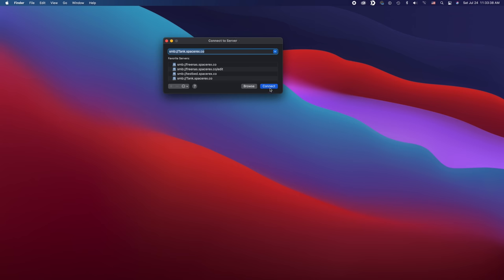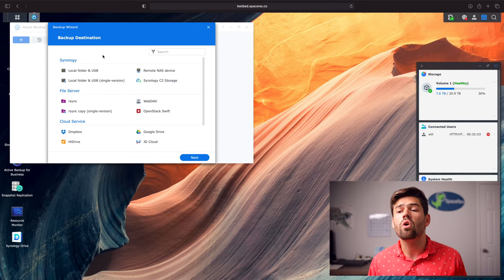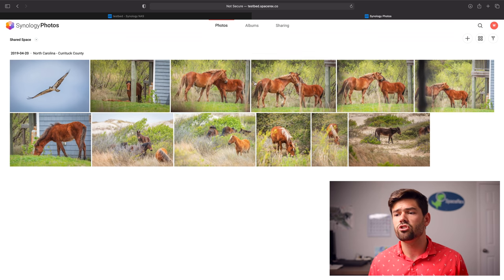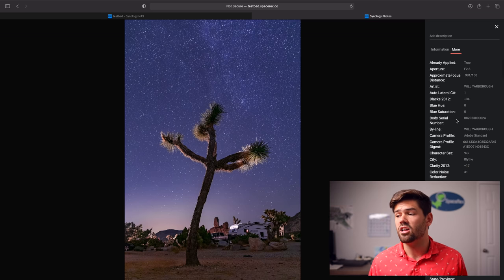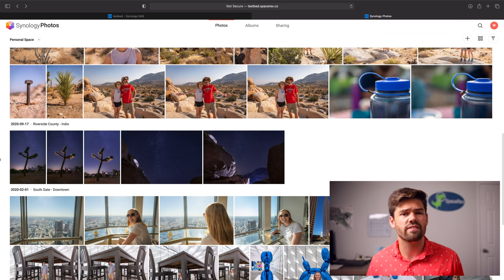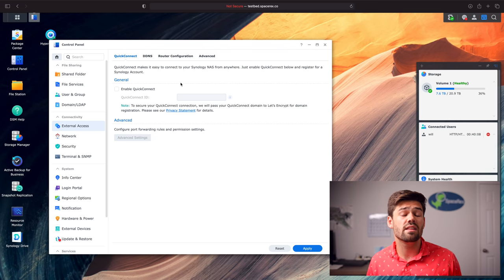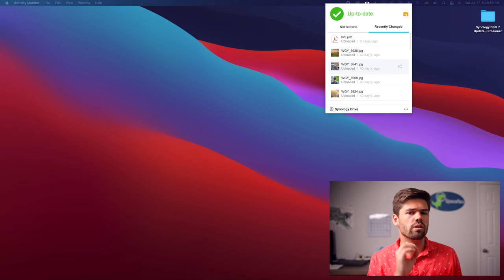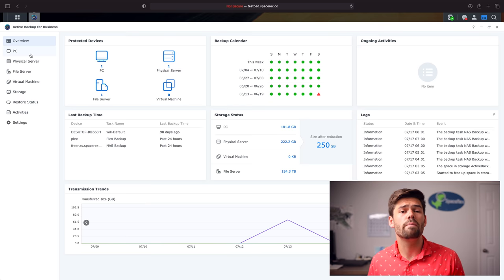Top 8 Synology Features for Home Users (DSM7)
This video goes over the top 8 features in Synology DSM 7 for home users.

Chapters: (thanks @tech)
0:00 intro
0:42 SMB
1:27 Hyper Backup
2:54 Synology Photos
6:28 Quick Connect
8:43 Synology Drive
10:24 Active Backup for Business
12:34 Snapshot Replication
15:42 Video Server
18:21 Surveillance Station

Synology Recommendations*:
6 bays, with performance overhead
Insane Performance!
12 Bays in a Desktop!

Going 10GbE*:
10GbE ethernet to Thunderbolt 3 adapter